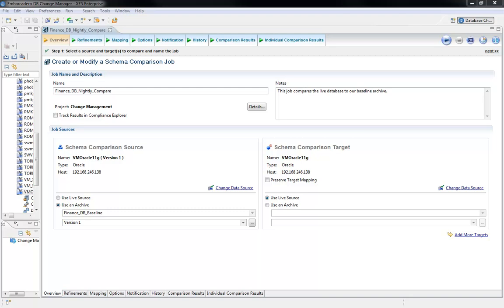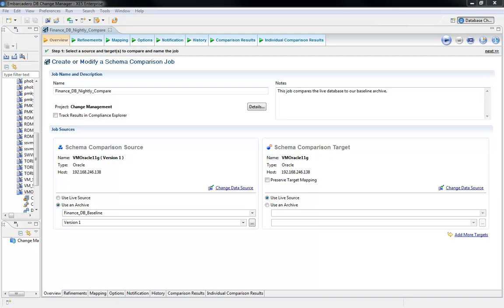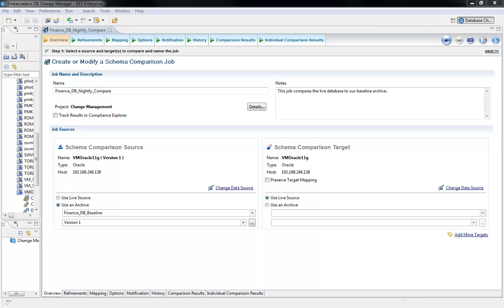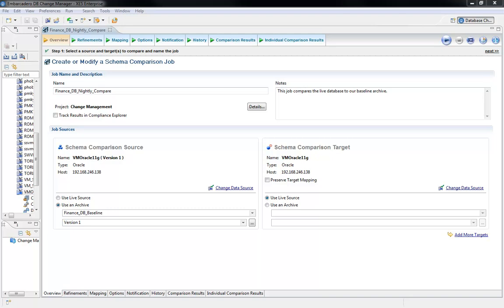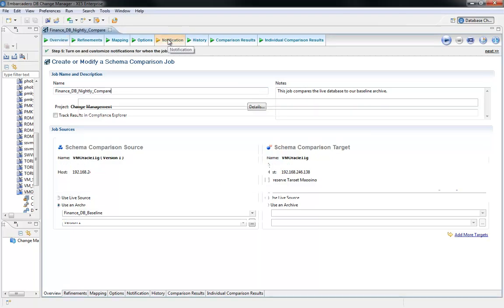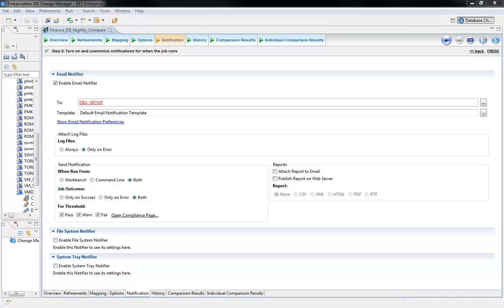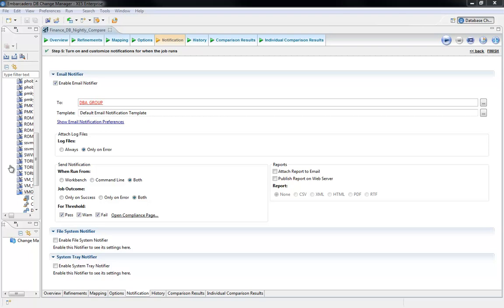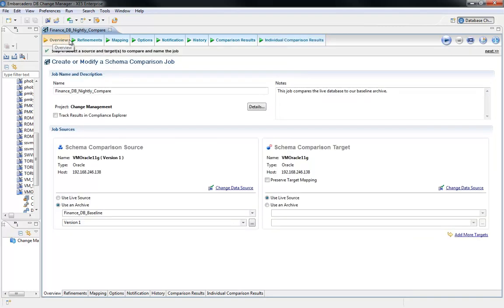How to Simplify and Automate DBA Change Management Operations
Under pressure to roll out reliable functionality to users, why not leverage an automated database change control process to improve accuracy and efficiency in your organization?

Designed specifically for database change management, DB Change Manager creates a defined repeatable process, lets the database do the heavy lifting, and can provide access to actionable results, for Oracle, SQL Server, DB2, Sybase and InterBase.